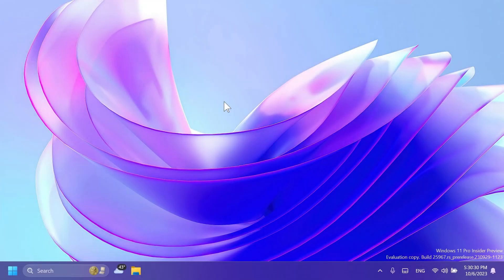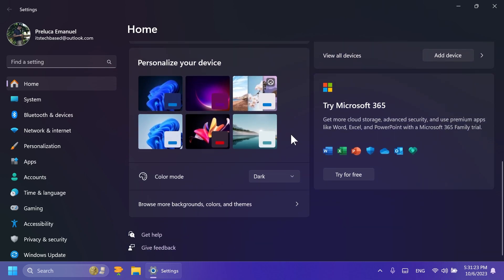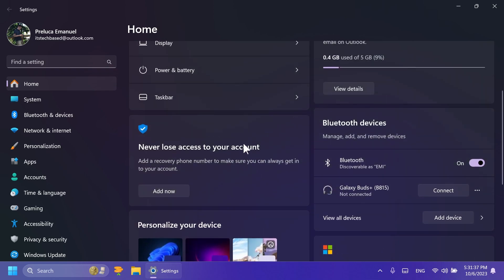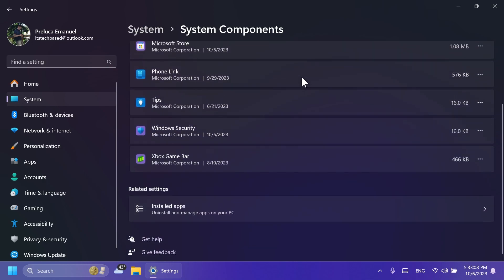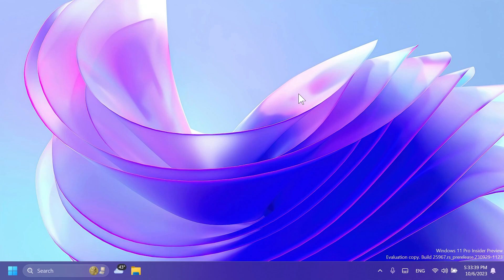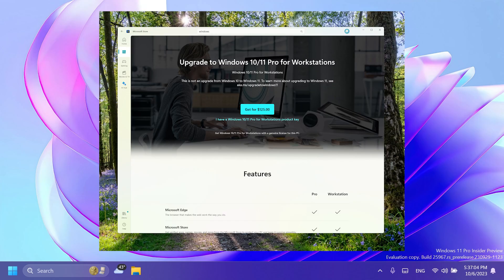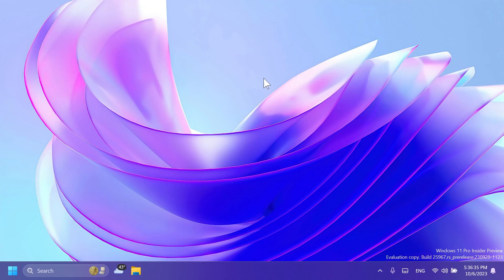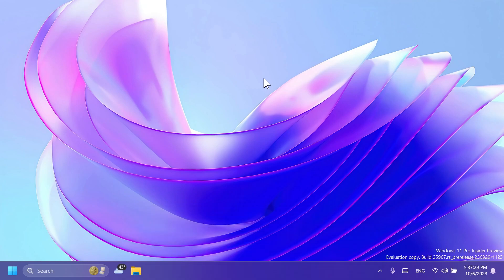New Windows 11 Build 25967 – New Quick Settings, File Explorer and Start Menu Changes (Canary)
0:00 Intro
0:25 New Settings Homepage
0:51 Cortana Support End
0:58 New Quick Settings
1:30 New System Components Page in Settings
1:40 New Optional Features Page in Settings
1:48 New Xbox Game Bar Location
1:53 New Option in Privacy & security
2:09 WSL Update
2:18 New Grouping Feature in Start Menu
2:27 New Snap Layouts in File Explorer
2:37 Microsoft Store Update
2:54 Fixes in this Build
3:36 Outro